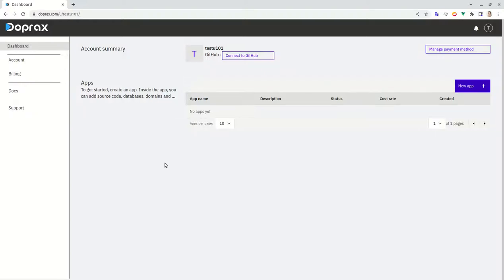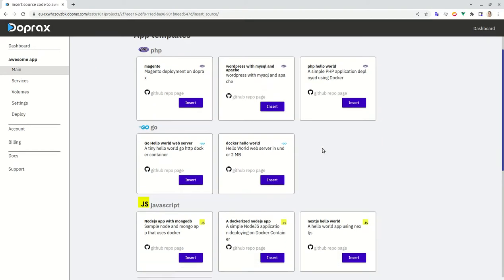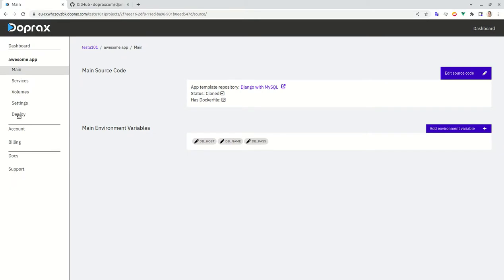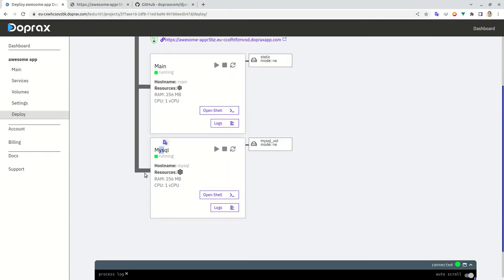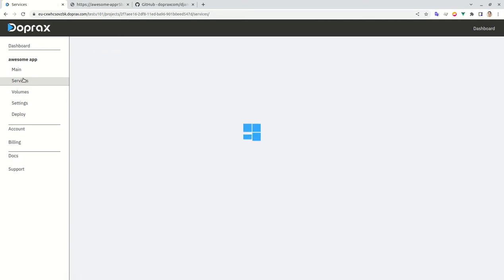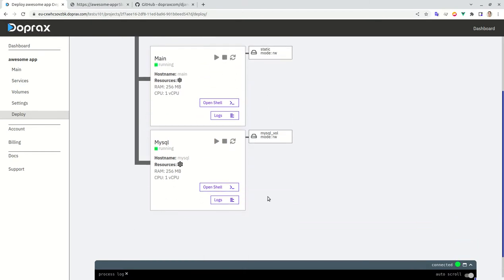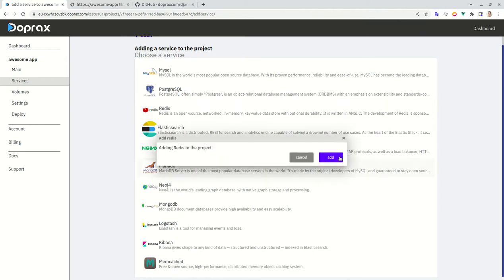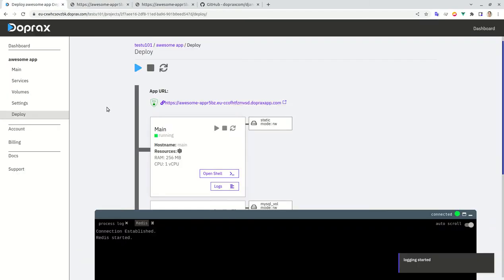Doprax Tutorial, Deploy your first awesome app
In this video you will learn how to use Doprax cloud platform to create and run your first awesome application safely and with ease.